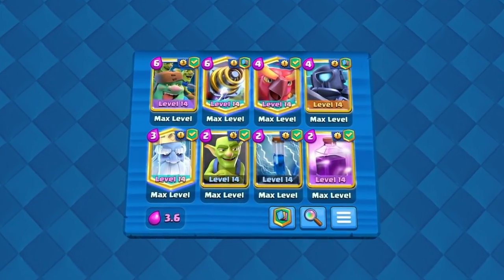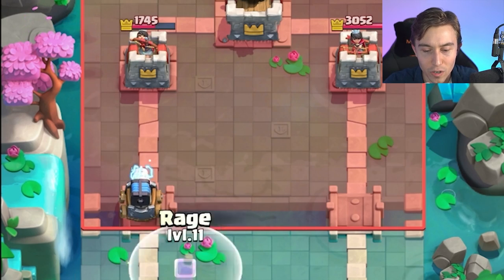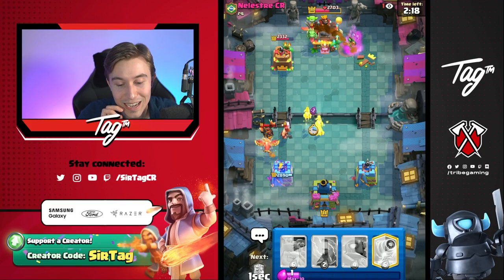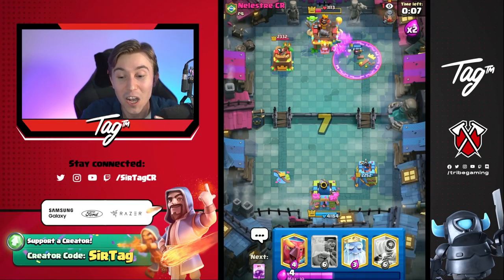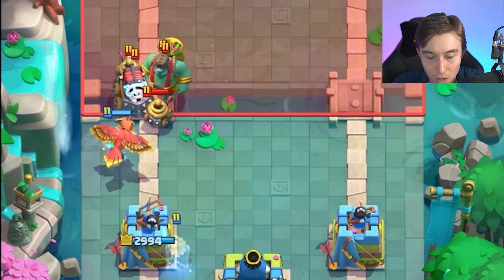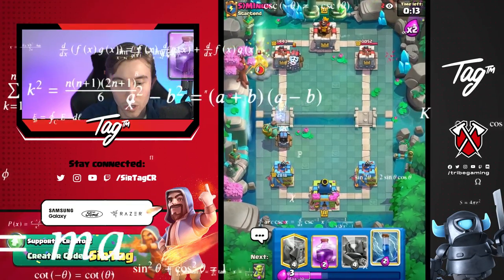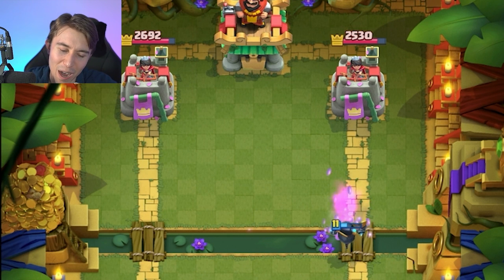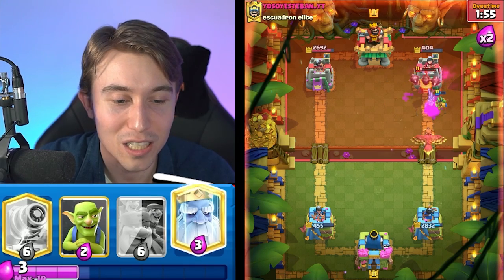NEW UNEXPECTED SPARKY DECK GETS SPEEDY WINS! — Clash Royale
New Goblin Giant Sparky Deck Gets Speedy Wins | SirTagCR - Clash Royale

The new clash royale meta has arrived & this goblin giant sparky deck has risen to the top of the game! Clash royale sparky is unpredictable when opponents see royal ghost & goblins and perceive you to be running a pekka or wall breakers fast cycle deck. If opponents mess up just once, this clash royale sparky deck gets a speedy wins and often 3 crowns opponents. Sparky clash royale decks are some of the most fun decks to play in clash royale because they can't be defended when opponents are down elixir. The clash royale goblin giant paired with rage, royal ghost, and zap enables the sparky to make connections with meaningful targets every time. Consequently, this sparky goblin giant deck is the new clash royale best sparky deck 2023 and a contender to be the clash royale best deck 2023!